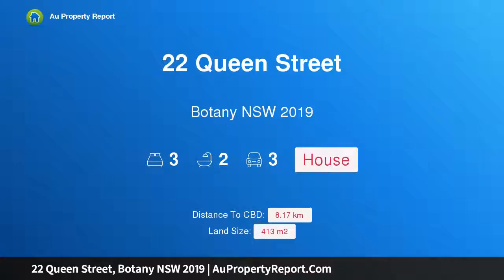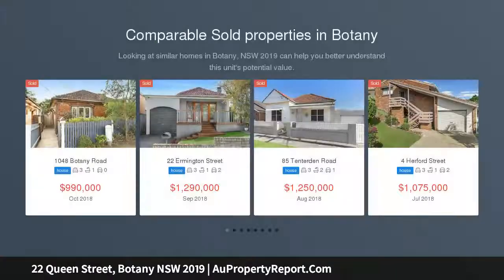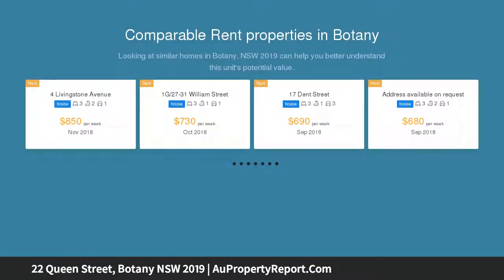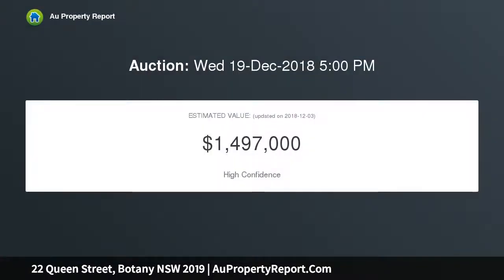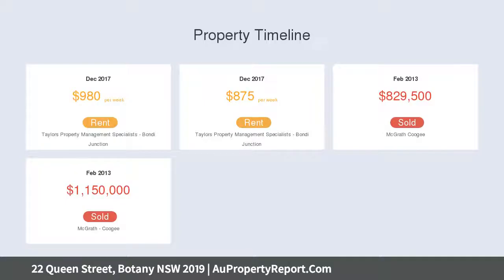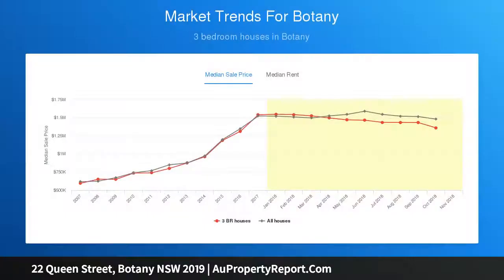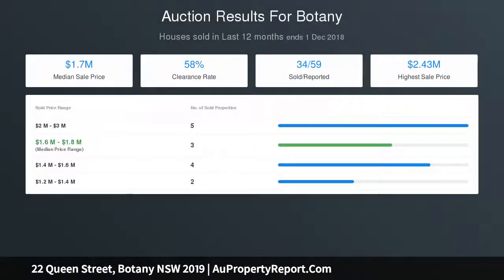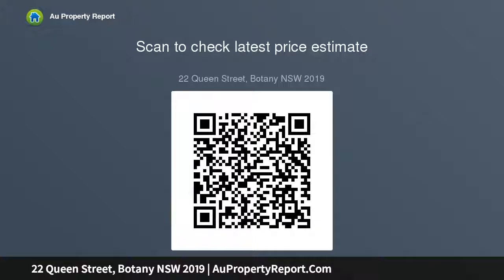22 Queen Street, Botany NSW 2019 | AuPropertyReport.Com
22 Queen Street, Botany NSW 2019
Property Type: house
Bedrooms: 3
Bathrooms: 3
Car Space: 3
Charming Renovated Family Home on 413 Sqm